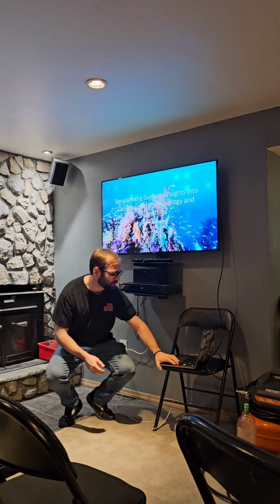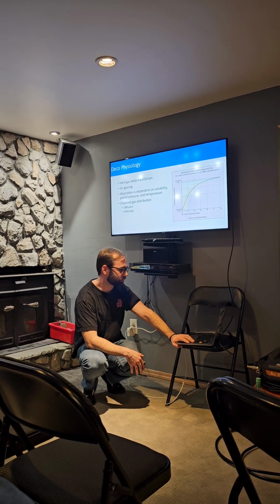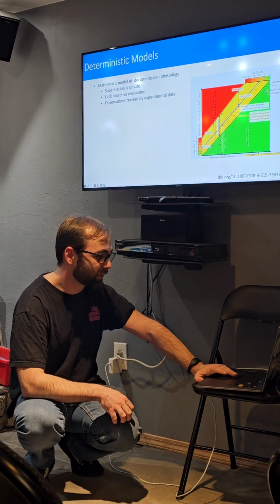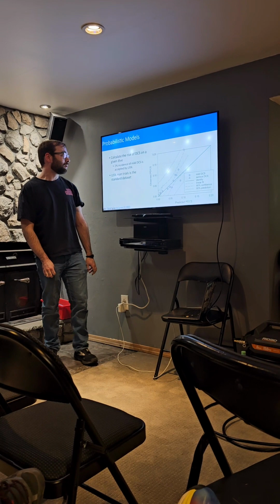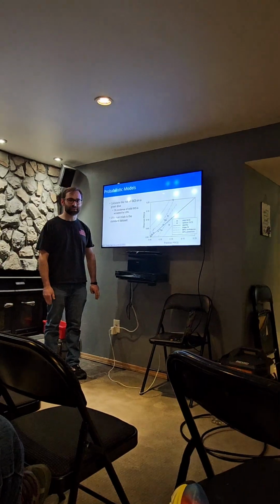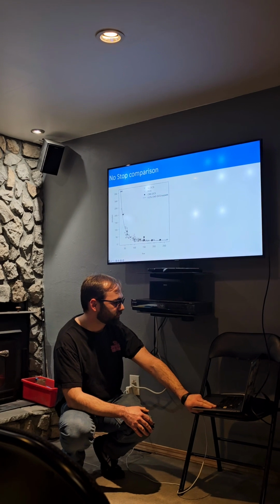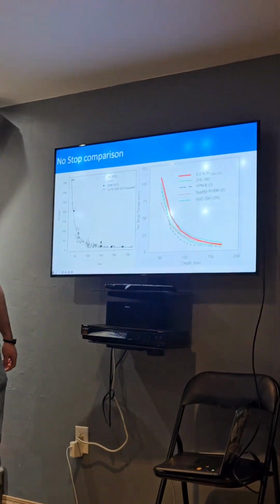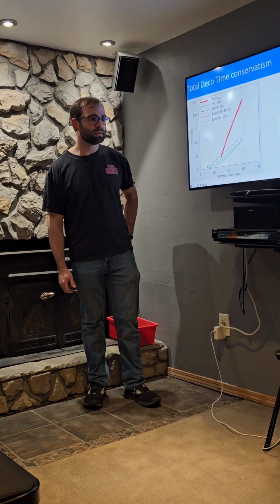Education Night "Beneath the Surface: Insights into Decompression Physiology and Algorithms"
Join us as Diver Jackson McGaughey gives his presentation on "Beneath the Surface: Insights into Decompression Physiology and Algorithms"